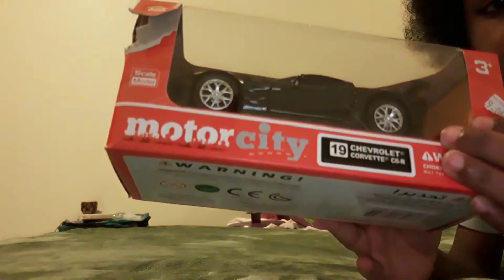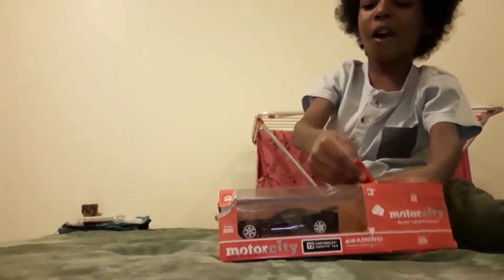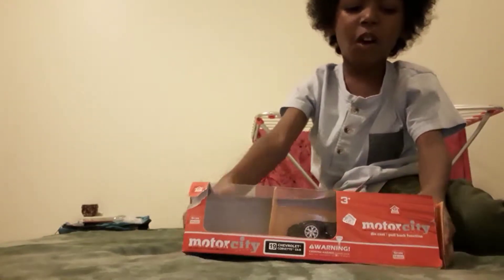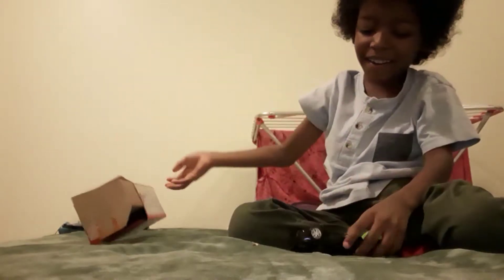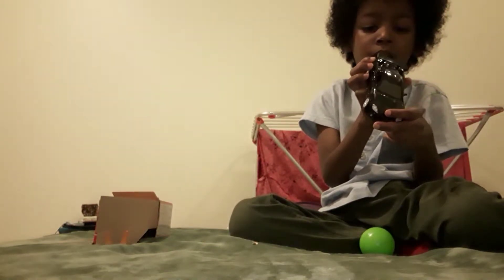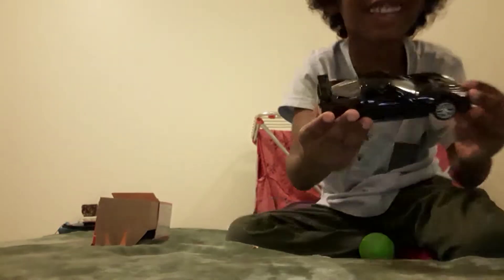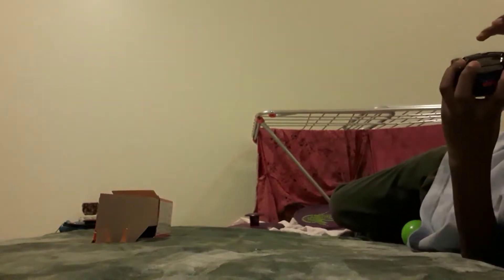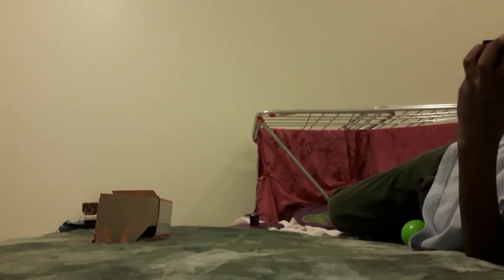6 year old get chevrolet for birthday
Chevrolet review